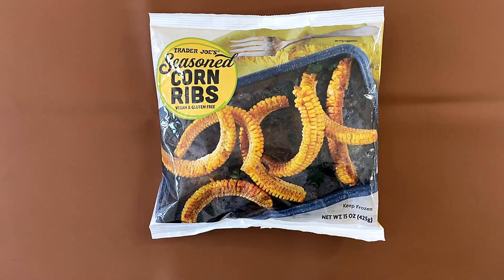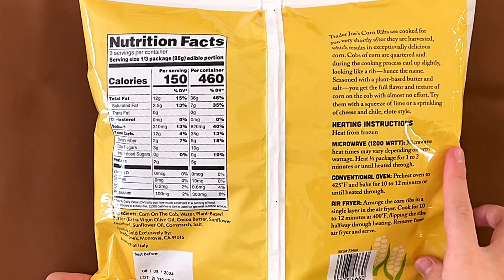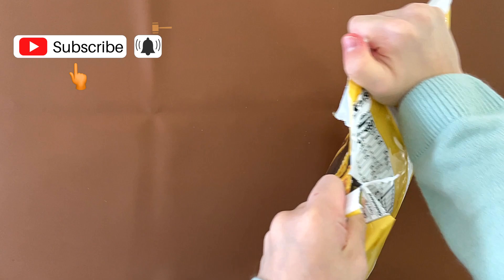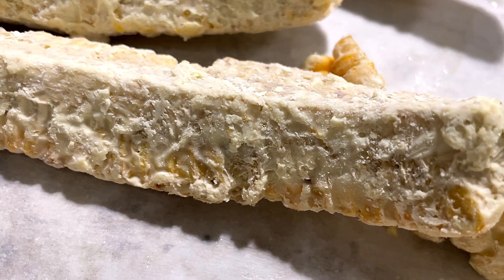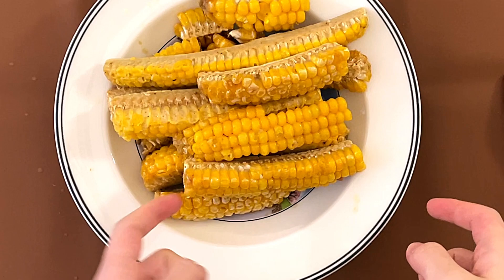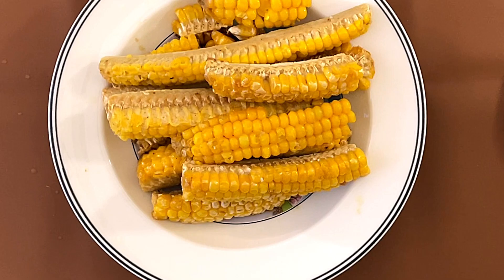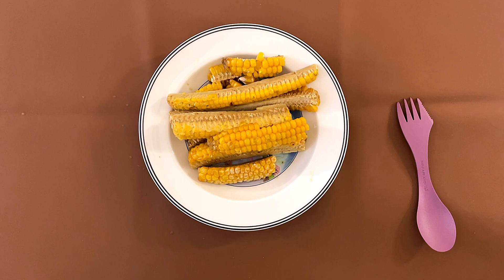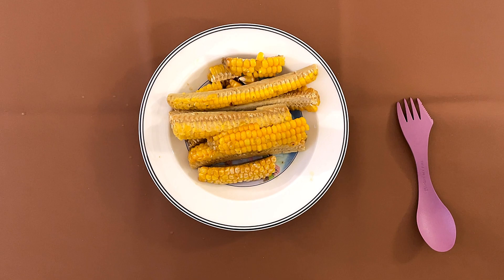🇮🇹 Seasoned Corn Ribs - Trader Joe’s Product Review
Seasoned Corn Ribs From @traderjoes